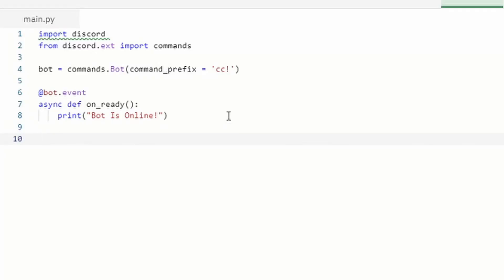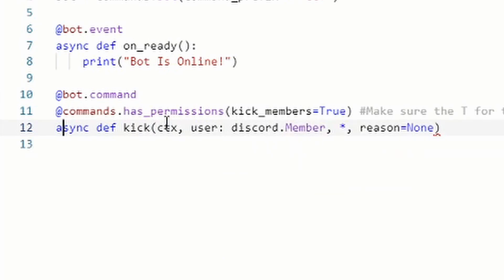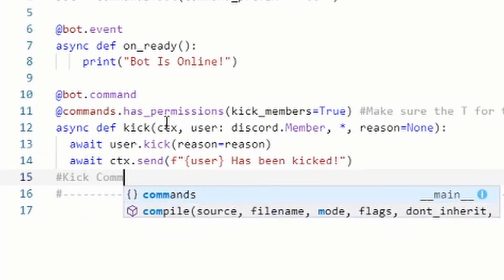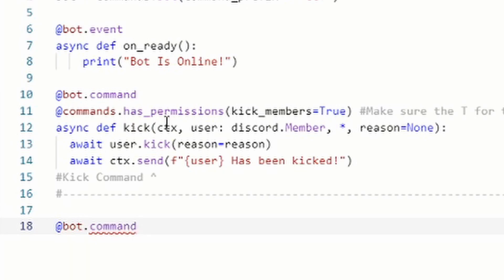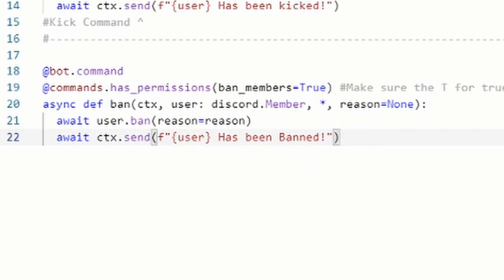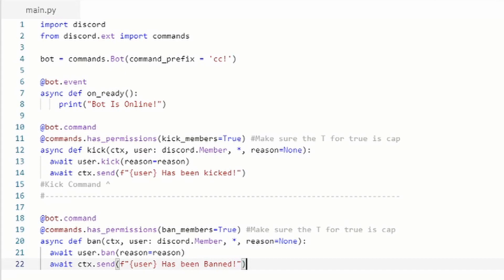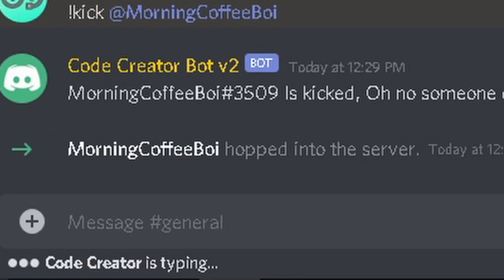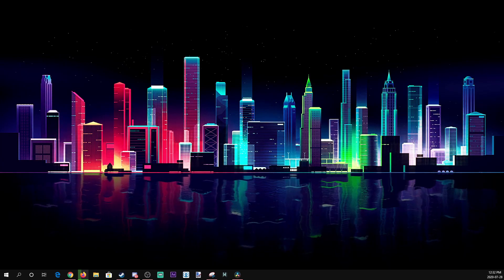How To Make Your Own Kick & Ban Bot! (Python) (2020)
Hello There Fellow Scripters, I'm Code Creator!I hope you enjoy my series called "Discord Bot Series" and be able to help you guys with any problem you might have!